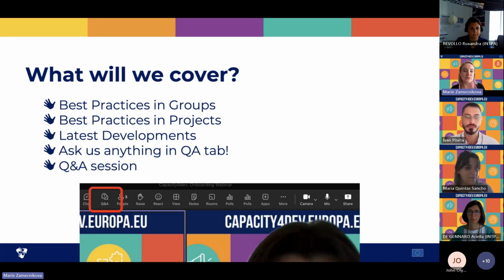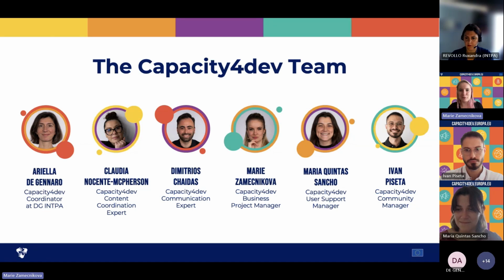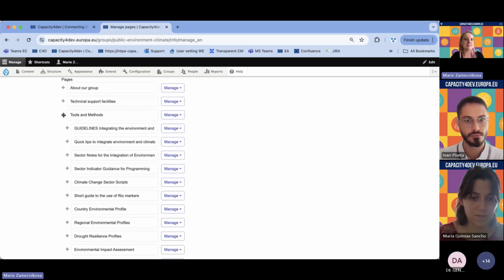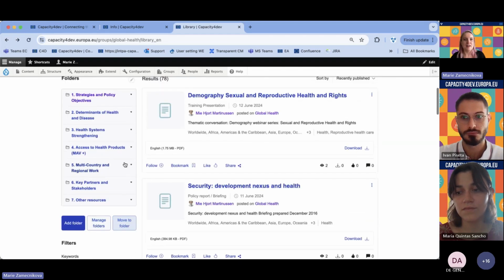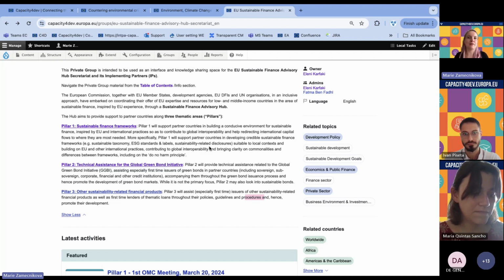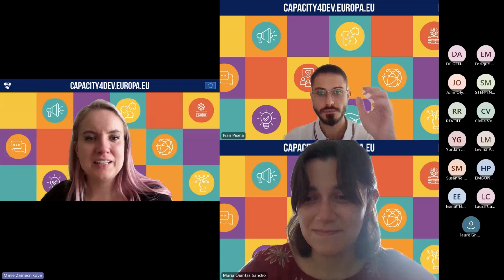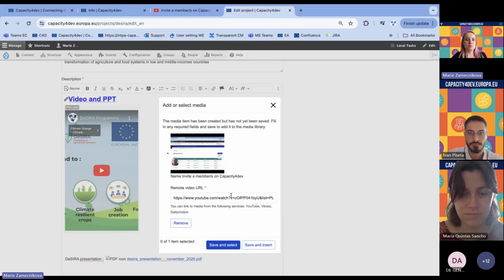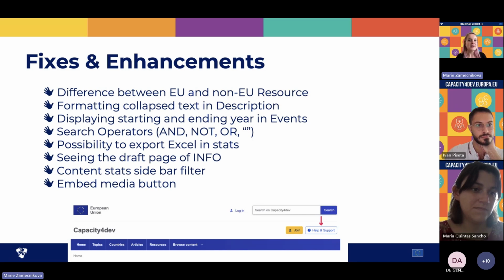Capacity4dev Advanced Webinar - How to Optimise the Structure of Your Space (27 June 2024)